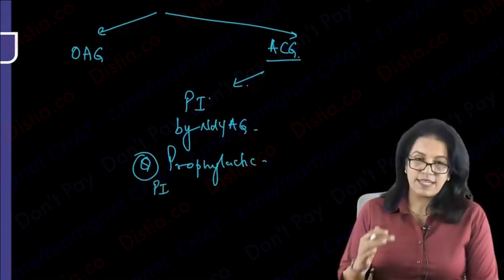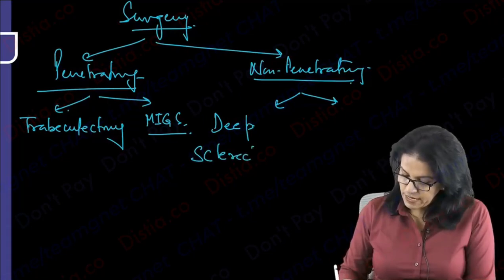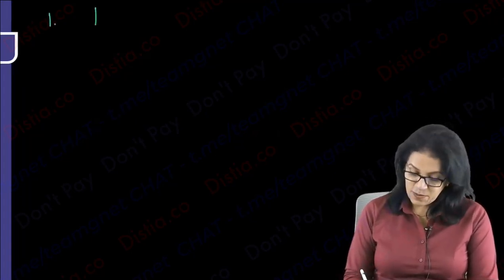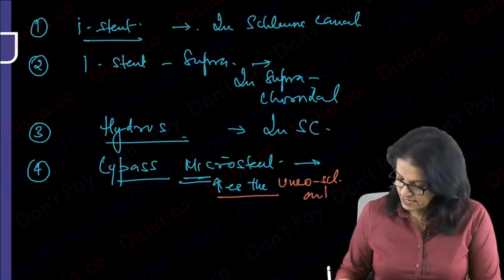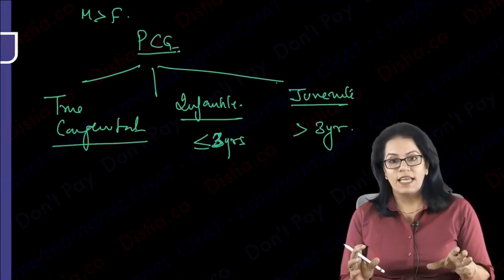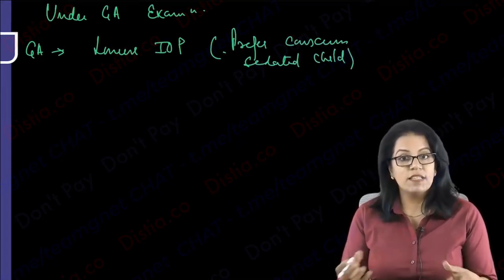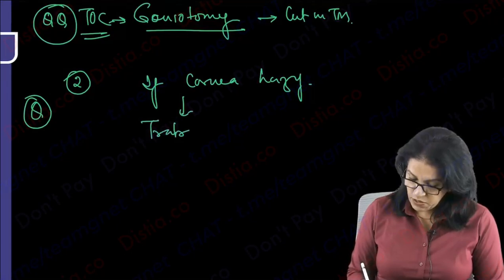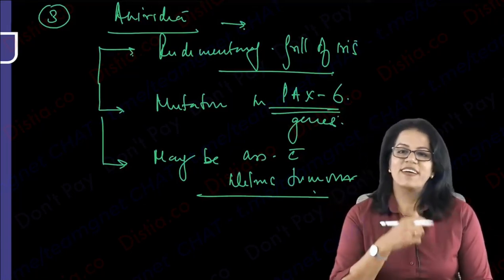10. Glaucoma Part05